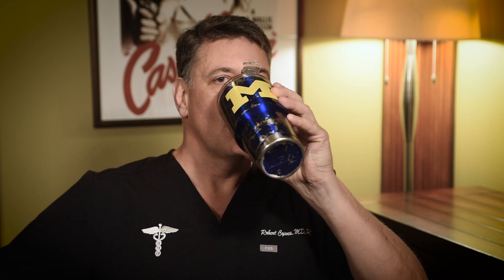Ep:27 Understanding Diabetes: Type 2 into Remission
Is remission possible? Here are my practical strategies to get your Type 2 diabetes into remission.